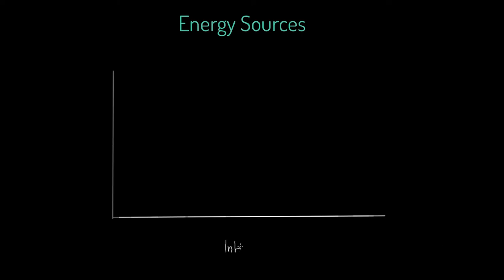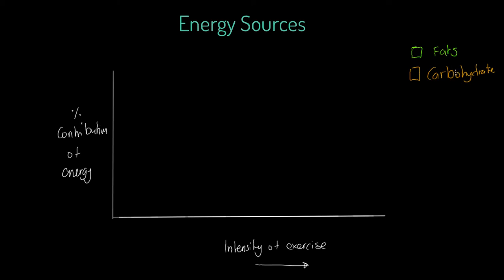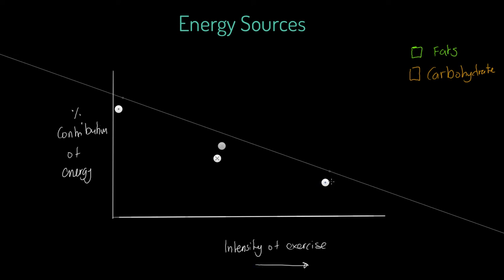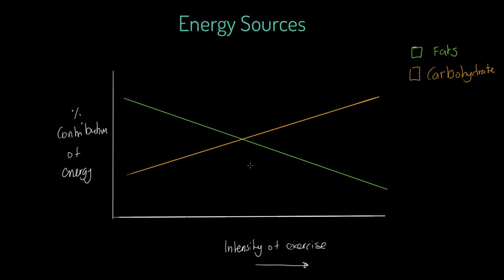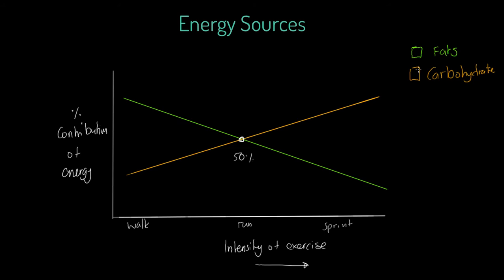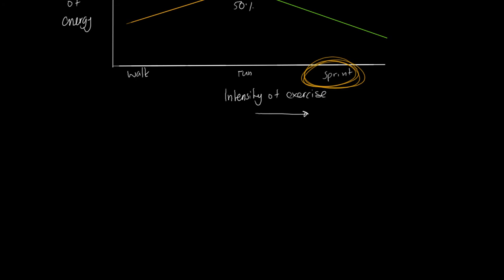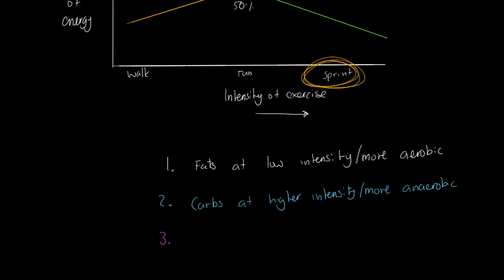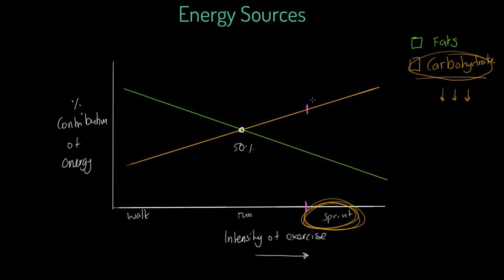Edexcel GCSE PE - Energy Sources